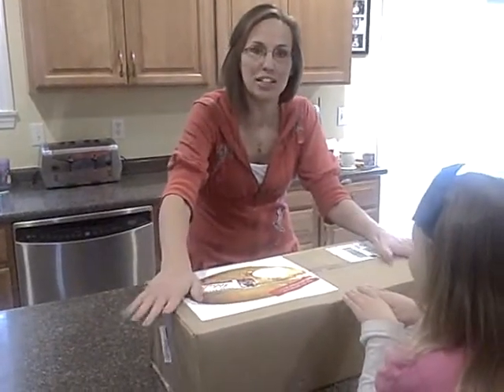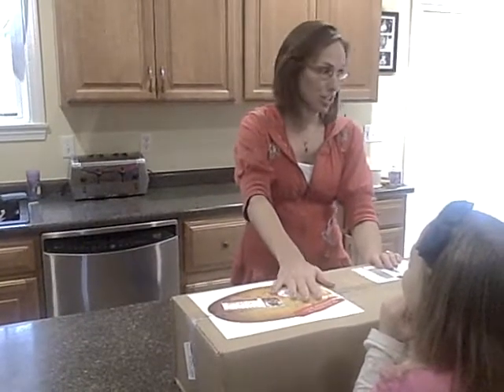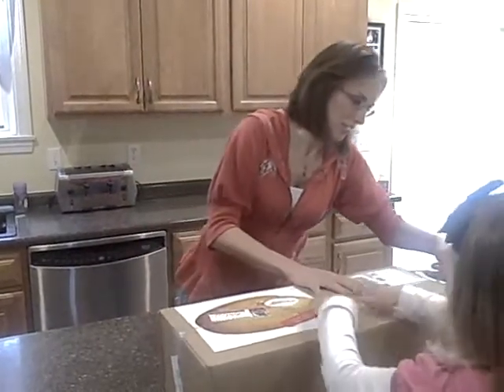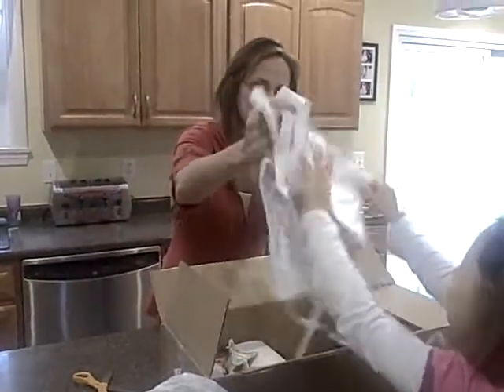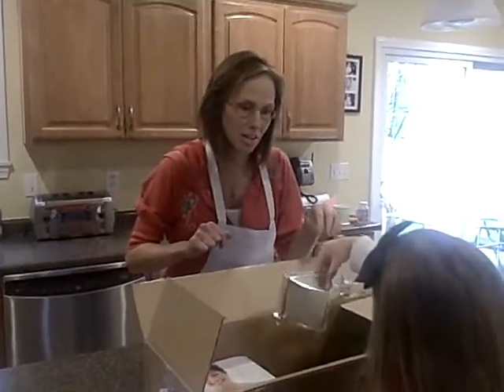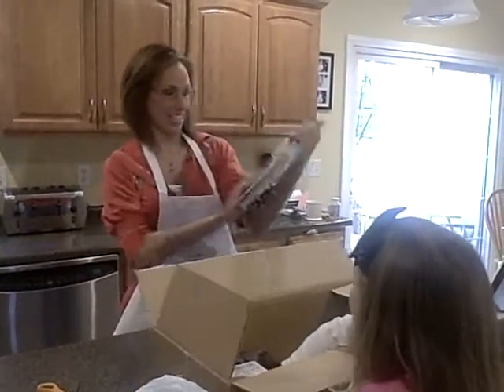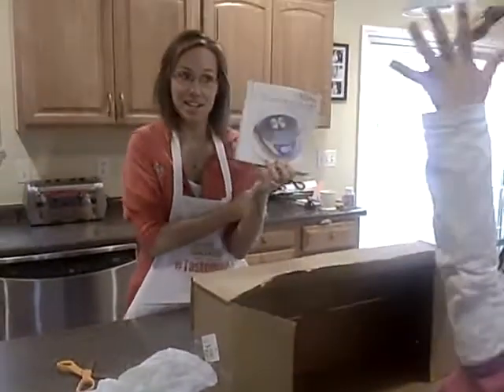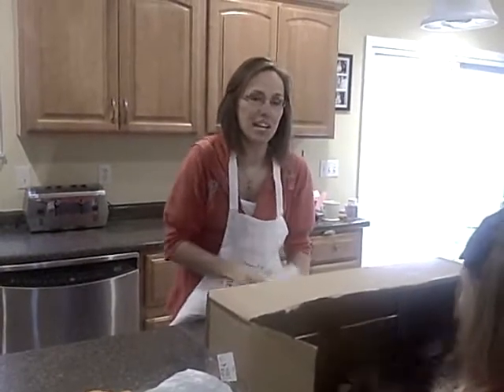Tastemaker Box #2 Revealed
Contents of Tastemaker Box #2: Nutrition on a budget